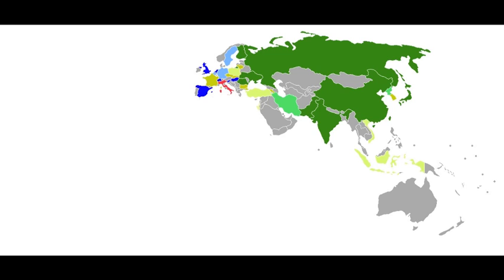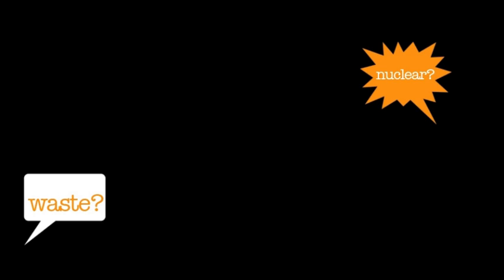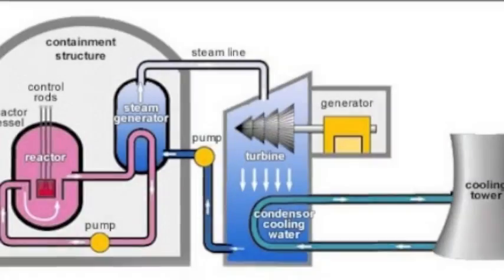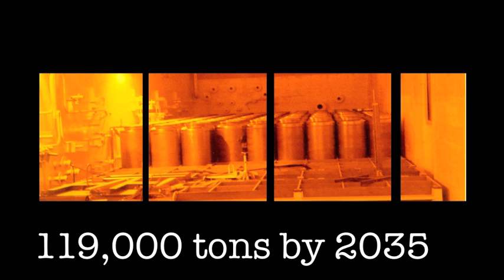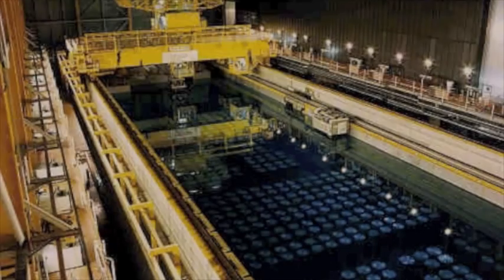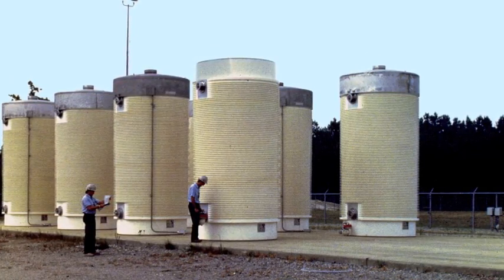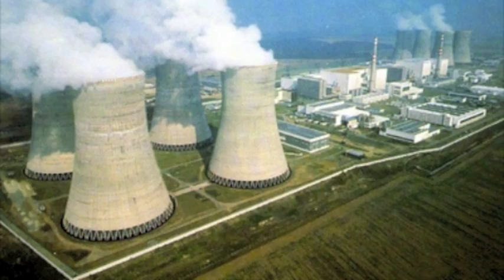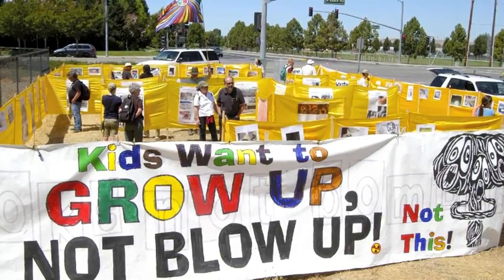The Nuclear Debate: Nuclear...Is it OK?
Students in the BIO7: Environmental Biology course were given an unusual assignment this past Fall 2010. Their task was to create a video project, using open-source materials that described a current topic in environmental biology. Students integrated images, narrative and music with the goal of using knowledge gained within the course to become teachers to other students and the general public. The students in the course rose to the occasion and produced exceptional work that is creative, intuitive, and educational. At the end of the semester, a panel gathered to assess the outcome of student efforts and the top eight films were selected. This video was researched, written, designed and produced by Anna Rotrosen, Alice Pang, Danny Markowitz, and Tomas Manghi.

Opinions expressed in this video are of the students and do not necessarily reflect the opinions of the Environmental Studies Program or Tufts University.